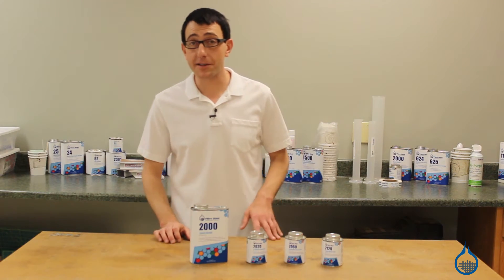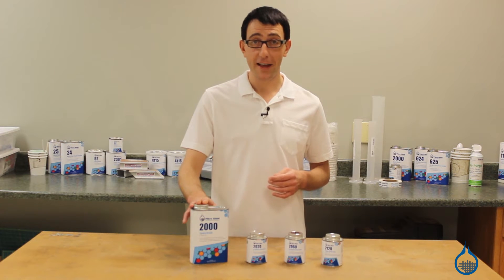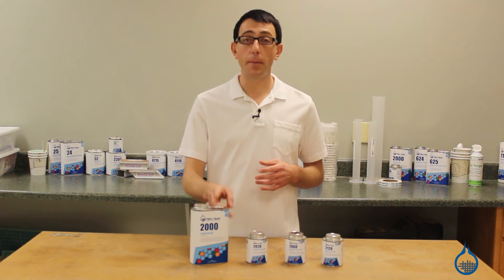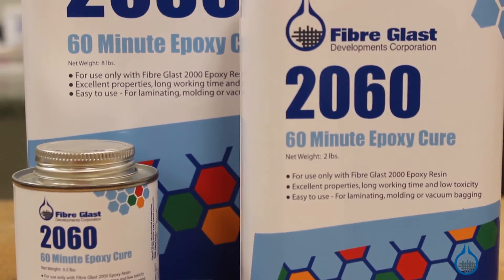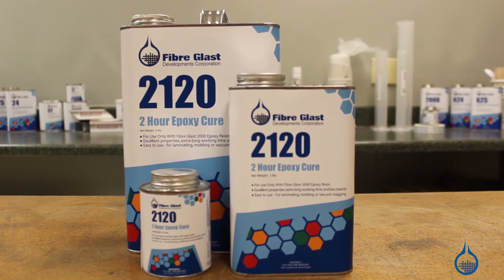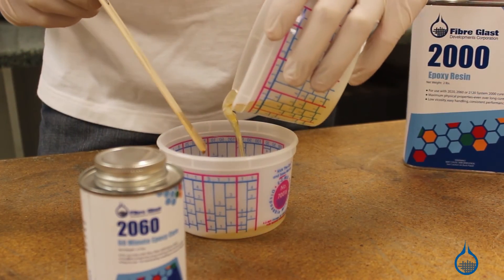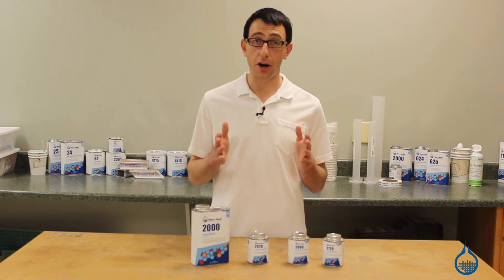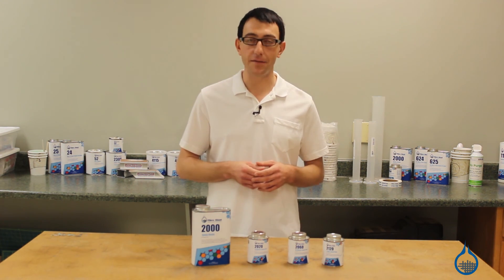System 2000 Epoxy Resin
High Strength Epoxy Resin with Cure Options

System 2000 Epoxy Resin is a medium viscosity, light amber laminating resin that is designed for fabricating parts and other demanding structural applications. Use this system to maximize the physical properties of carbon fiber, KEVLAR®, and glass laminates! Test results have proven superiority over other room temperature epoxies. Its low viscosity and great handling characteristics make it a favorite in the shop too!

Three high performance hardener systems are available for the System 2000 resin. 20 minute, 60 minute and 120 minute pot life versions are all options. This added variety allows the fabricator to select the system best suited to the size, complexity, or time-frame of the project. Simple parts which need to be demolded quickly should use the 20 minute hardener. Larger and more complex parts can use either of the other hardeners.

Vacuum Bagging applications would typically warrant the longest 2 hour working time. As with any epoxy system, adhere to the proper mix ratios and maintain an adequate curing temperature of at least 70 degrees F. The cure time will be cut in half for every 10 degrees F that the temperature is raised above 70 degrees F. Purchase a single cure, or buy resin in bulk and order a variety of hardeners to keep on hand for any project.

Chopped strand mat contains a binder which prevents proper bonding with any epoxy resins. Use our polyester or vinyl ester resins with chopped strand mat.

First, select the amount of System 2000 Resin that you will need. Then select your needed curing agent or combination of curing agents. Remember, these are not exact kits, so be sure you have enough Hardener!

KEVLAR® Fabric is made with genuine DuPont™ KEVLAR® fiber. DuPont™ and KEVLAR® are registered trademarks of E.I. du Pont de Nemours and Company and are used with permission.